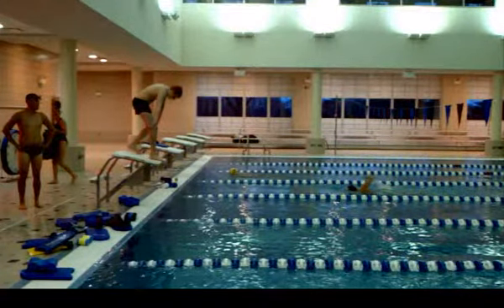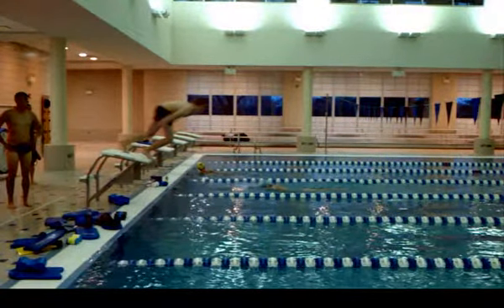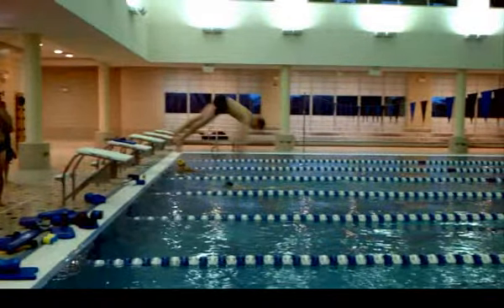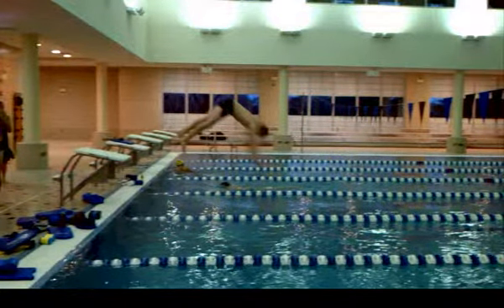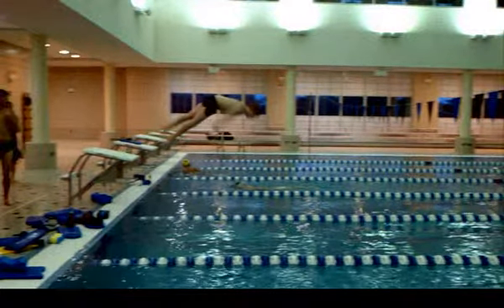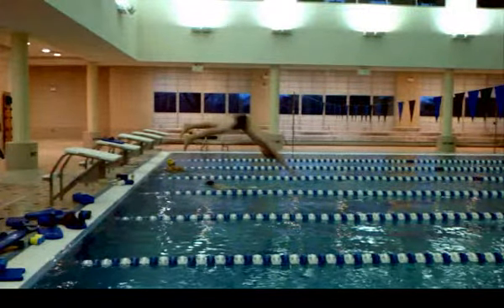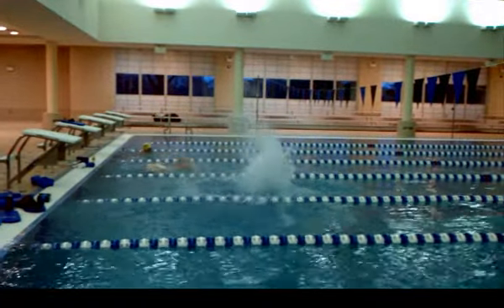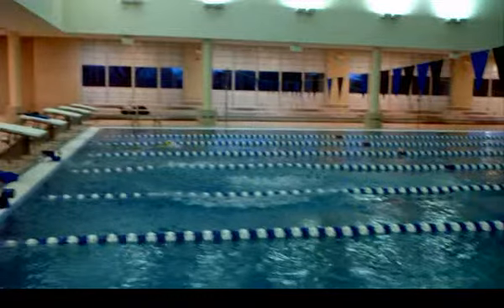Ryan second dive